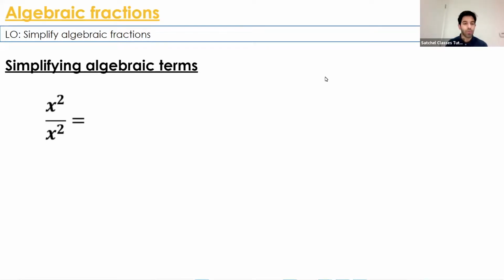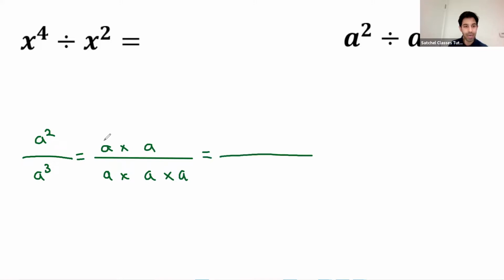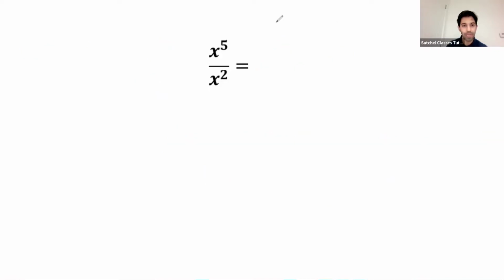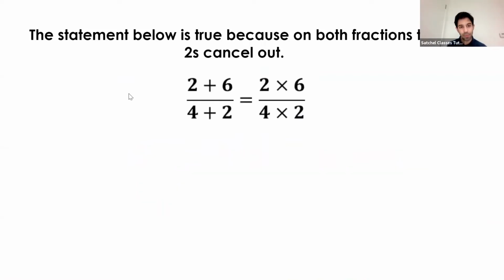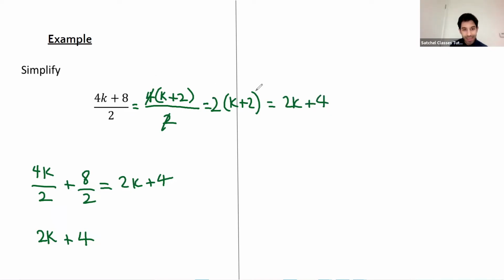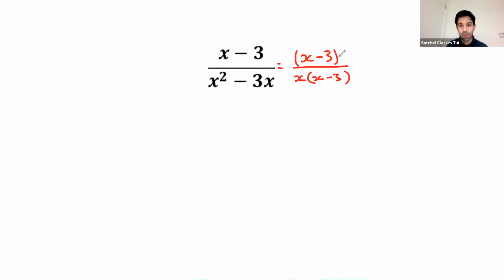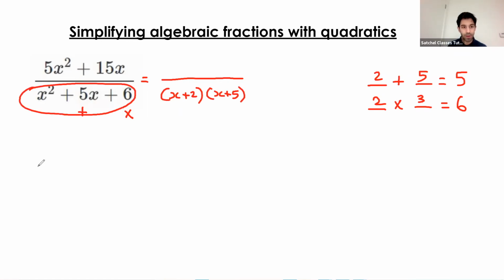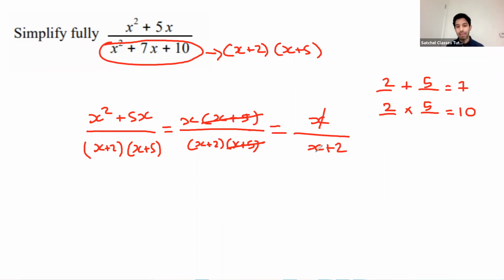Algebraic Fractions Higher Level | Math | Satchel Classes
About this class:
Like what you see? Access all of our free classes here:

Simplifying algebraic fractions works in the same way as simplifying normal fractions; a common factor must be found and divided throughout. By the end of this lesson students will feel more confident simplifying fractions: where terms are being multiplied, by factorising the numerator/denominator, and where quadratic equations are involved. This class is aimed at students in Years 9 - 11 and is great for students who are preparing for the GCSE Maths Higher paper.